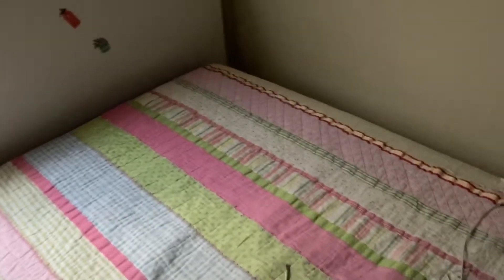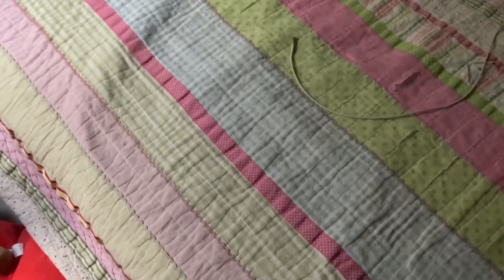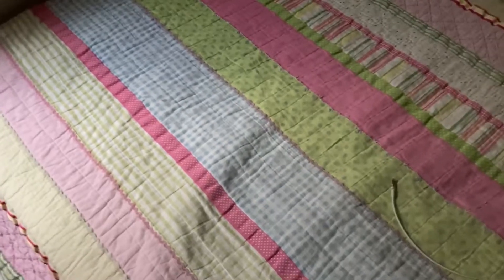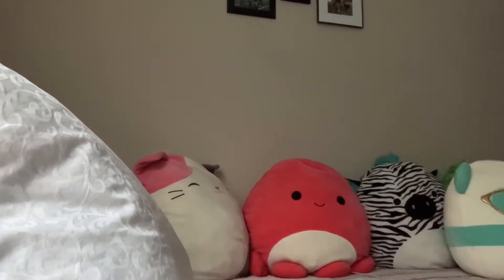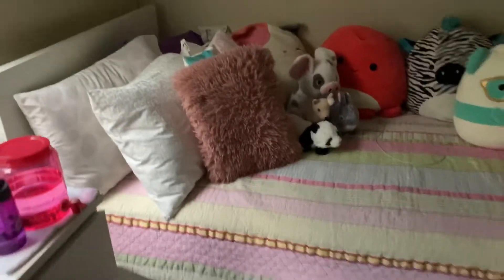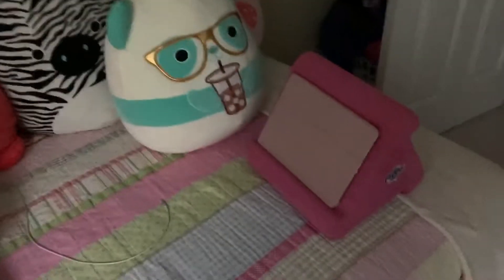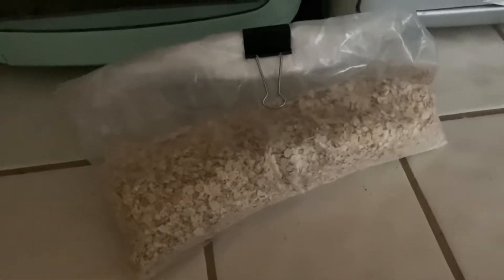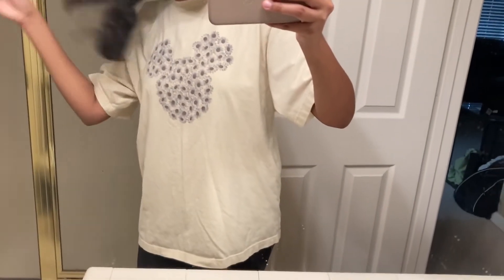Get ready with me for high school orientation